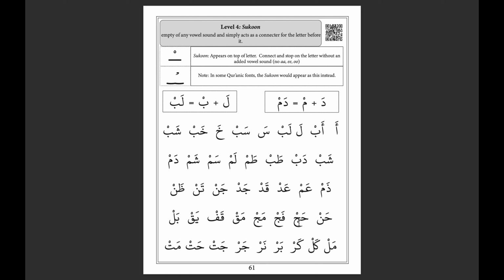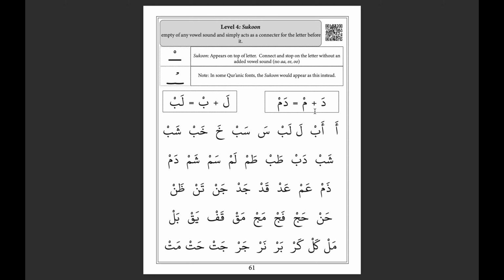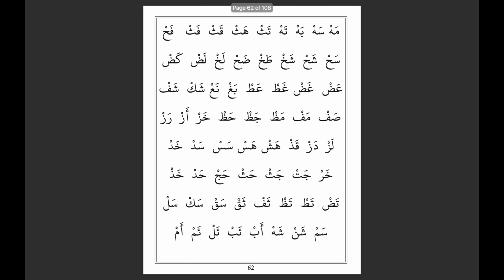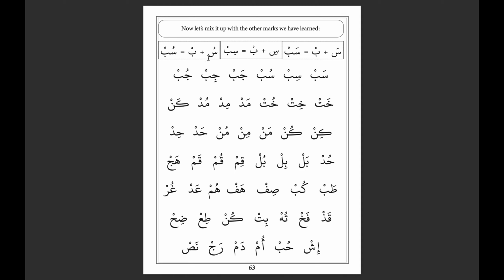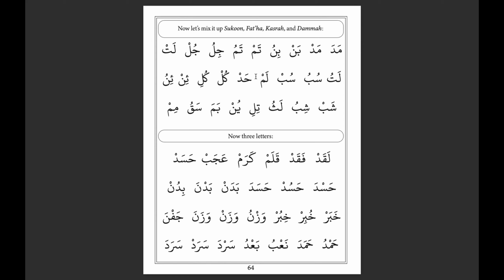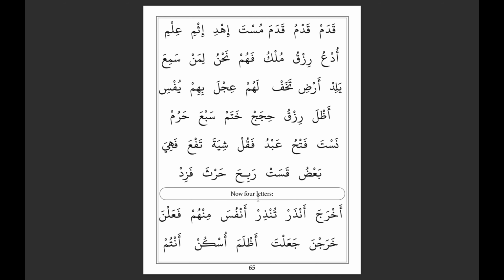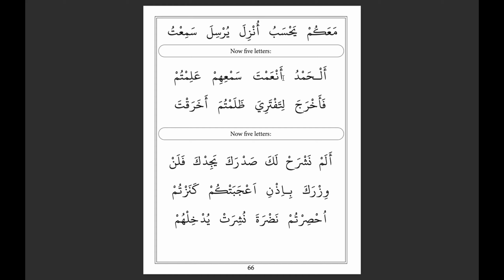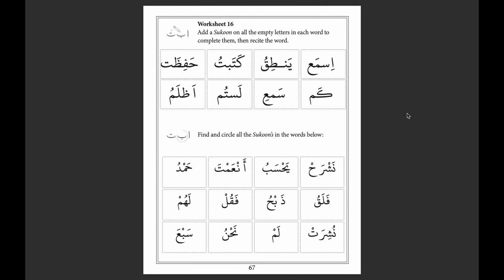Level 4: Sukoon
This covers Level 4: Sukoon (pages 61 - 68)